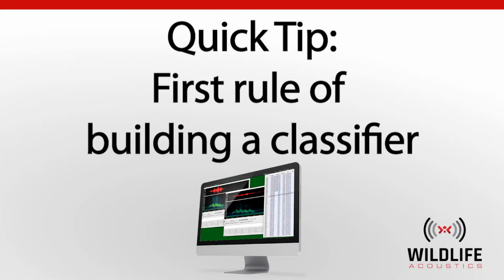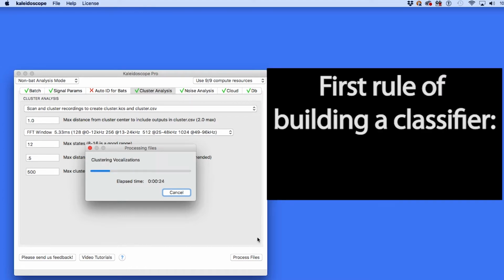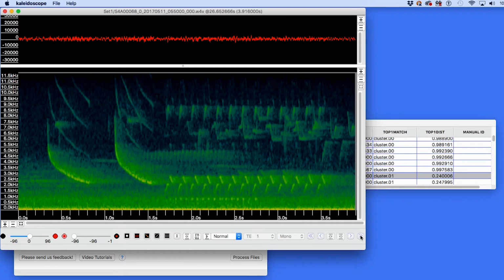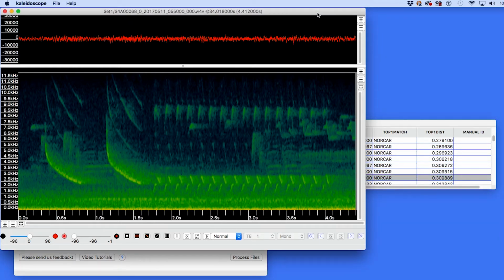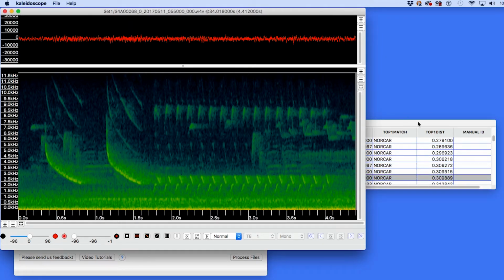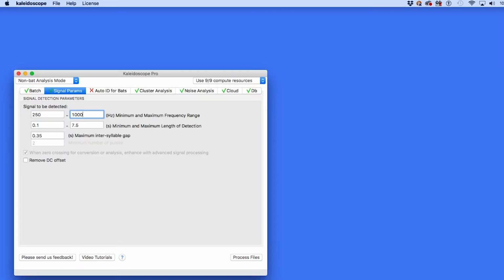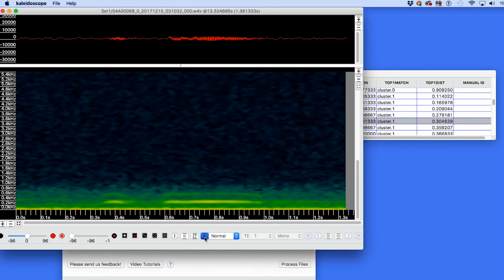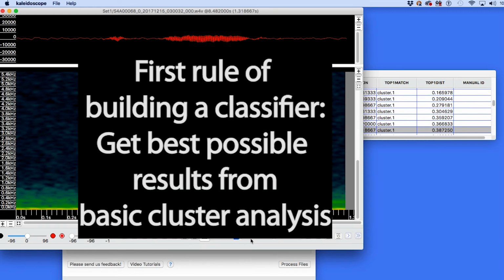Kaleidoscope Pro Quick Tip: First Rule of Building a Classifier | Identify and Analyze Animal Sounds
Kaleidoscope Pro allows you to quickly sort, label, and identify bird songs, frog calls, and bat identifications from weeks, months, or even years of recordings. The first rule of building a classifier is that the basic cluster analysis batch process must produce solid results.